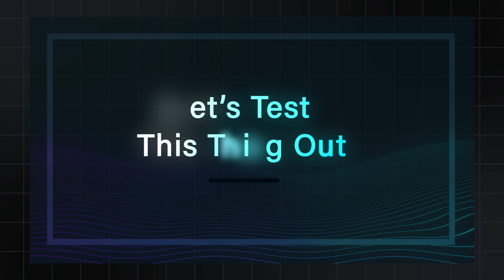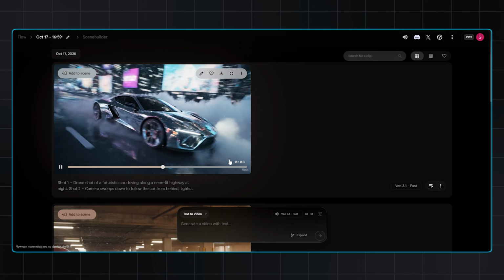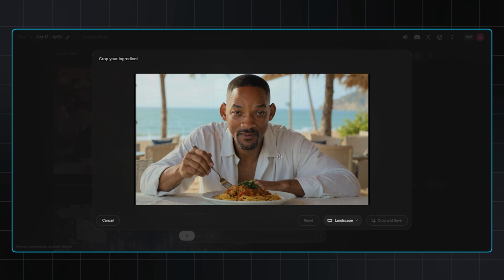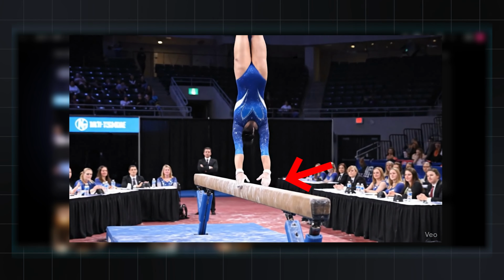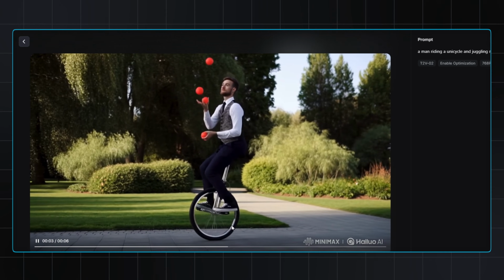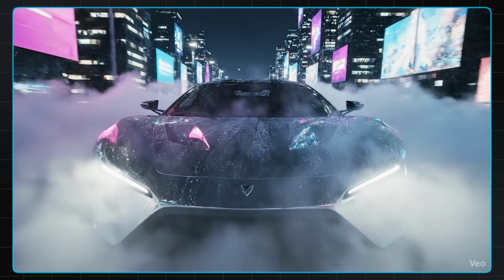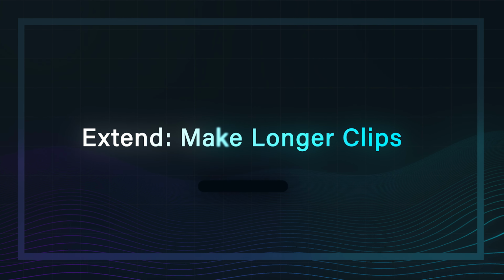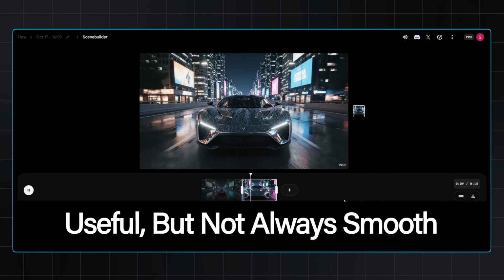Google Veo 3.1: STILL Can't Compete with Sora 2 (HONEST Review)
Google's Veo 3.1 is here, but is it the Sora 2 competitor we were all waiting for? Not even close. We ran a full, hands-on test of this new AI video generator to see if the upgraded features are just hype.

We test its prompt control, physics, and new editing tools, putting it head-to-head against Hailuo AI's impressive physics.

🔭 The Will Smith Test: We tried the "Will Smith eating spaghetti" prompt... see why Google's censorship still fails this test.
✨ Physics Failure: Watch Veo 3.1 create a "scary" and "awkward" gymnast flip, while Hailuo AI handles complex juggling and motion beautifully.
💡 New "Insert" Feature: We tested the new 'Insert' tool by adding a spoiler to a car, and it actually worked really well.
🤔 "Longer" Videos?: The 'Extend' feature is not what you think. It's still limited to 8-second clips and isn't a seamless continuation.

Veo 3.1 is an incremental upgrade with slightly better prompt control, but it proves Google is still way behind Sora 2 in the AI video race.